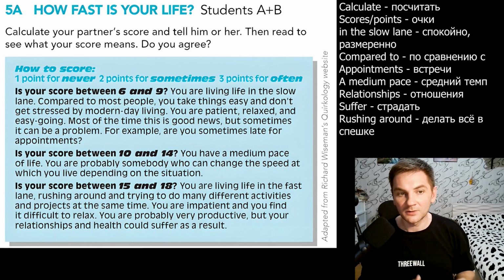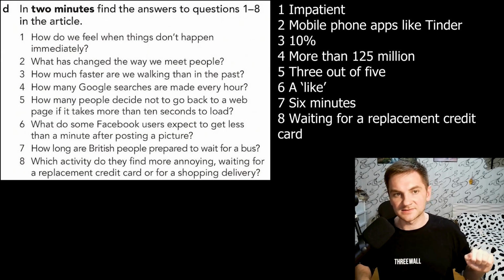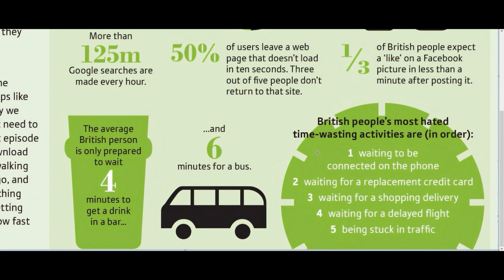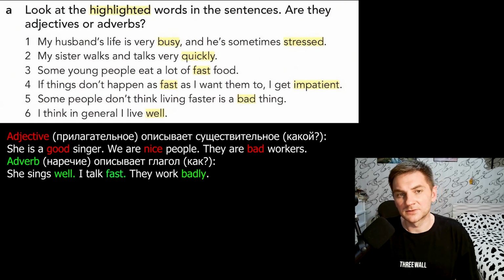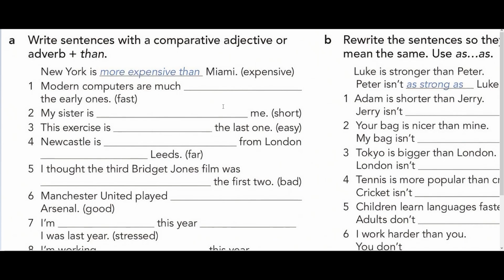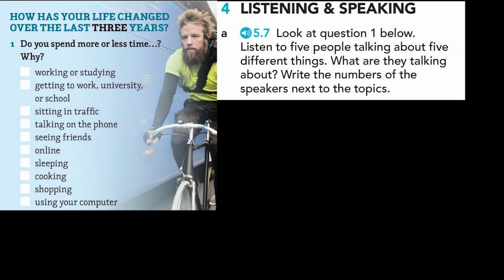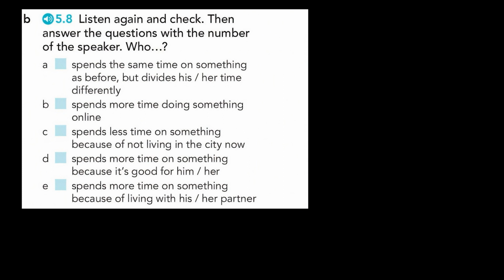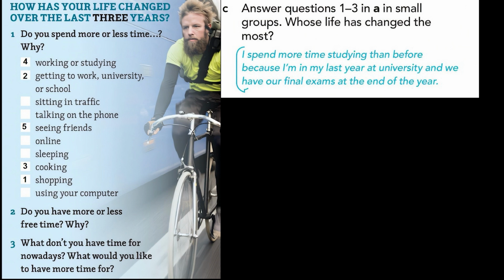Lesson 15. 5A. English File pre-intermediate. Adjectives. Adverbs. Comparatives. More.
The main idea of this English language course is quite simple: we work with the textbook (English File pre-intermediate) together, and you revise the material in the workbook. The playlist with lessons will be gradually updated. Good luck!

00:00 Introduction 5A
02:07 Questionnaire
04:39 Results
05:57 Reading task 1
08:28 Answer
08:49 Vocabulary for task 2
09:27 Reading task 2
13:09 Answer
14:22 Find technology words in the article
15:00 Possible answers
15:20 Speaking 1
17:33 Translation of the text
21:37 Pronunciation. Warm-up.
22:09 Answer
22:45 Say numbers and dates
23:12 Listen and repeat
23:49 Fractions extra practice
24:26 Dictation
25:40 Answer
26:46 Speaking 2
28:26 Adjectives vs adverbs
29:39 Answer
30:39 Circle the correct form
31:39 Answer
31:59 Grammar examples and rules. Adjectives. Adverbs. Comparatives.
35:11 Grammar exercises
36:16 Answer
41:41 Listen and repeat. Schwa sound
42:30 Listening 1. Write the numbers of the speakers next to the topic.
47:22 Answer
47:42 Listening 2.
51:33 Answer. Audio transcript. Translation.
57:46 Speaking 3. Answer questions.
01:05:06 Workbook tasks
01:06:38 Answer. Watch the full version on Boosty